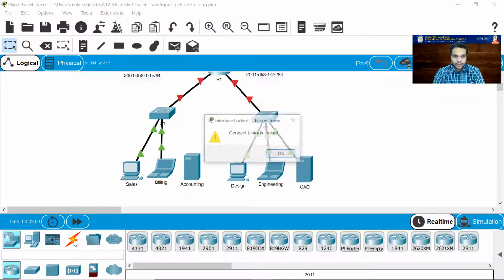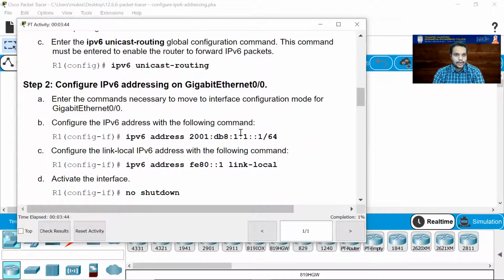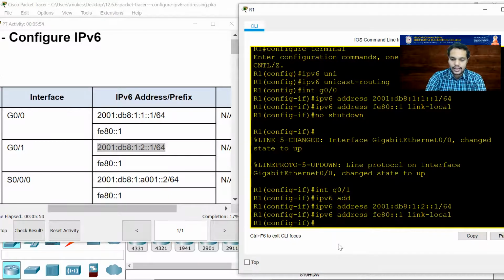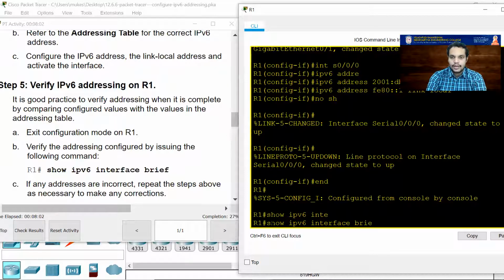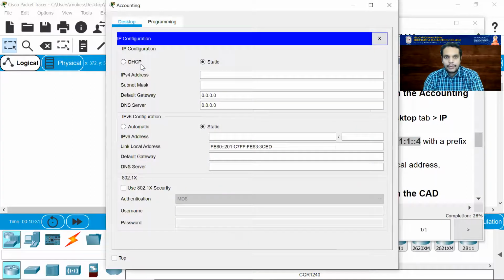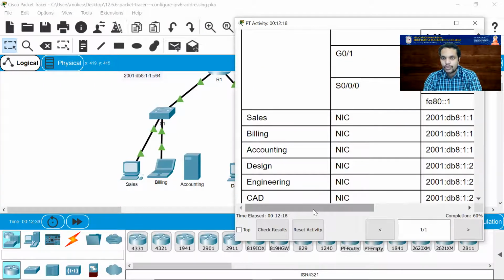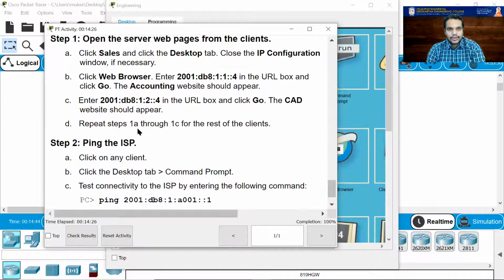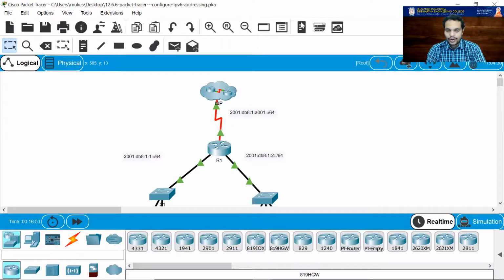PT 12.6.6 Configuring IPv6 Addressing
This video demonstrates configuration of IPv6 addressing for servers, clients and also verification of connectivity.